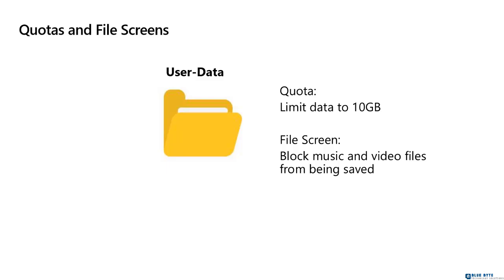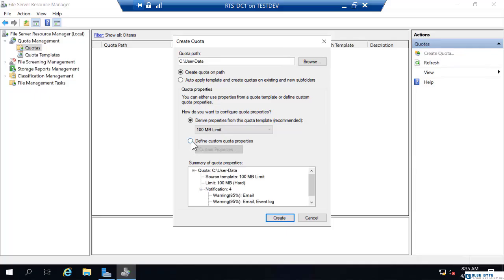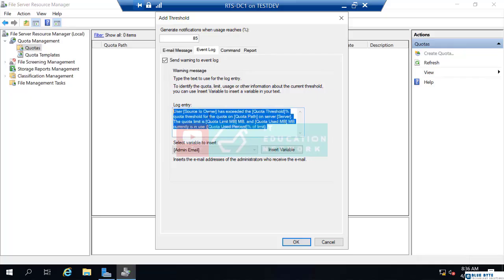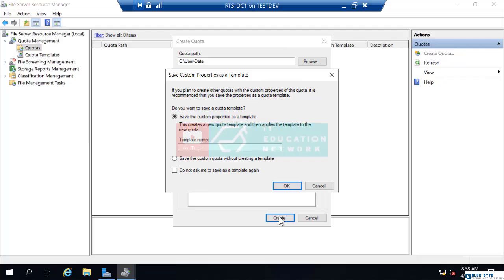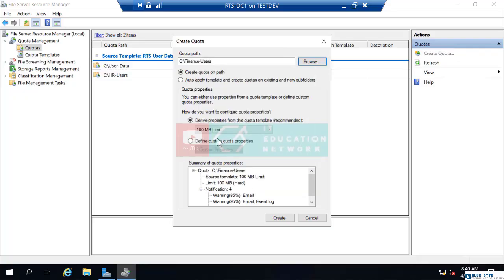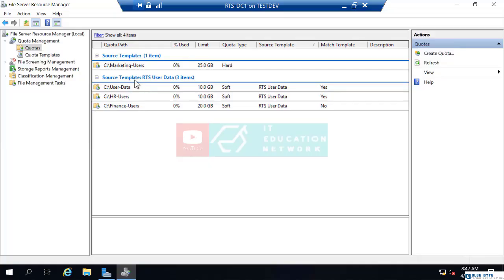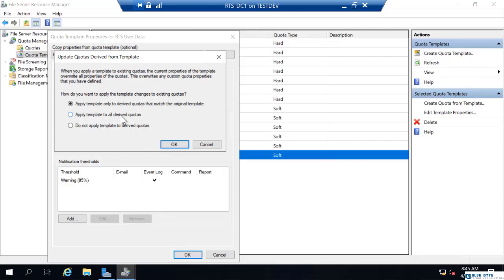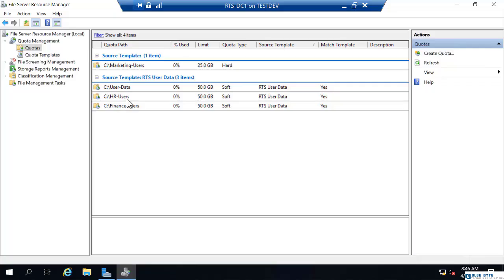Windows Server 2019 Administration - 108 - File Server Resource Manager (FSRM) Quota